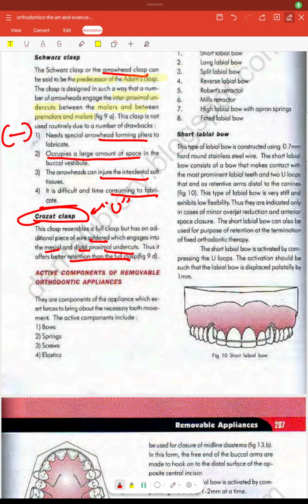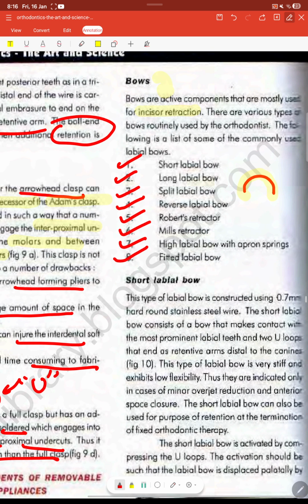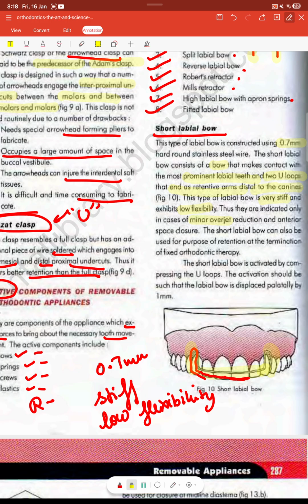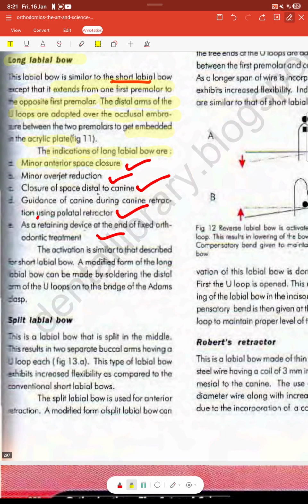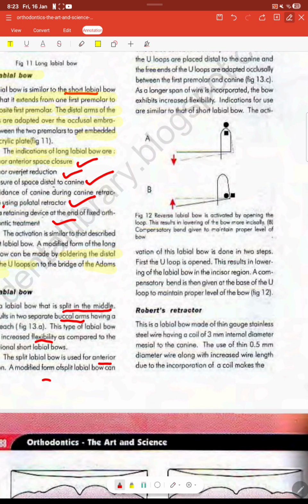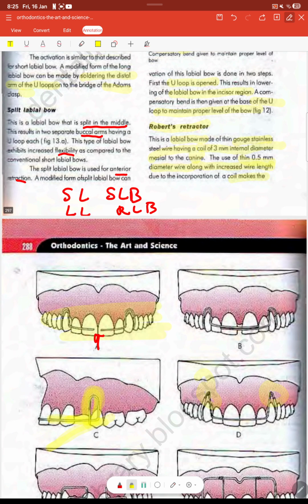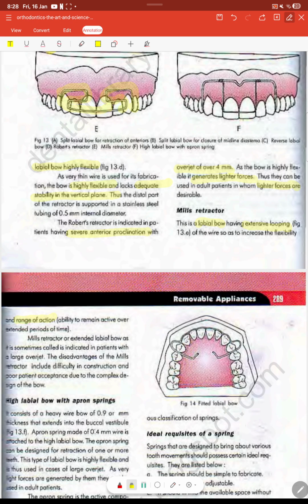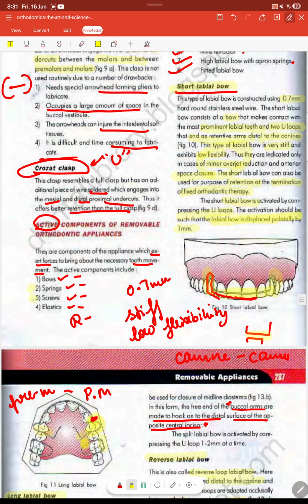Removable Orthodontic Appliances | Active Components Explained (For Dental Students)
Are you a dental student struggling to understand removable orthodontic appliances?

In this video, I explain the ACTIVE COMPONENTS of removable orthodontic appliances in a clear, exam-oriented, and clinically relevant way — exactly how dental students need it for BDS exams, viva, and clinical practice.

🔹 What you’ll learn in this video:
• Definition of active components
• Types of active components in removable orthodontic appliances
• Springs, screws, bows and their functions
• How active components produce tooth movement
• Important exam points & common mistakes
• Simple explanations with easy retention

📚 This video is especially useful for:
✔ BDS students
✔ Dental interns
✔ Orthodontic beginners

– Passive components
– Retention components
– Design of removable appliances
– Short exam answers & viva tips

🔔 New dental videos uploaded regularly!